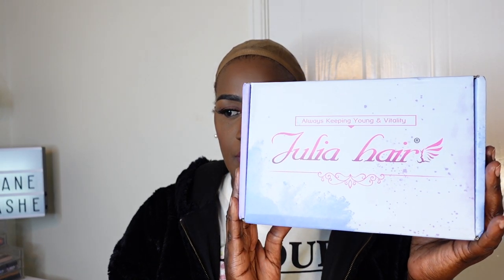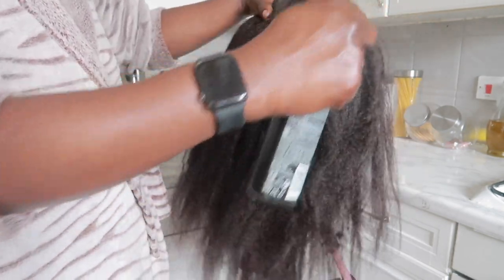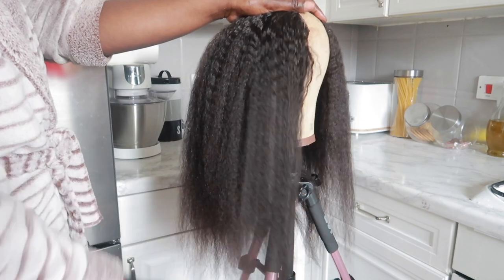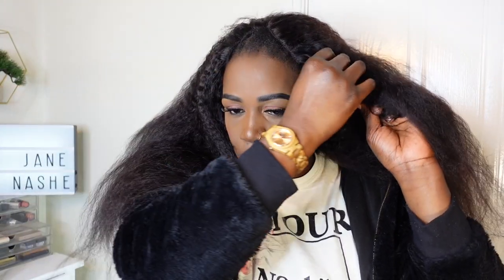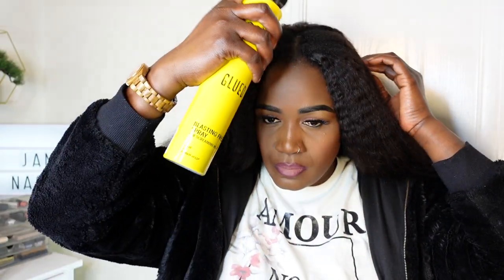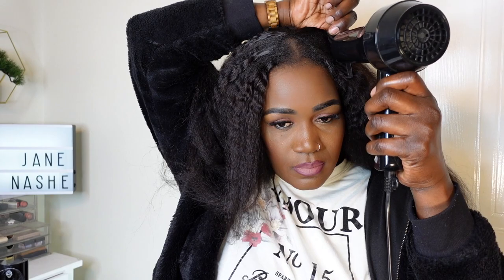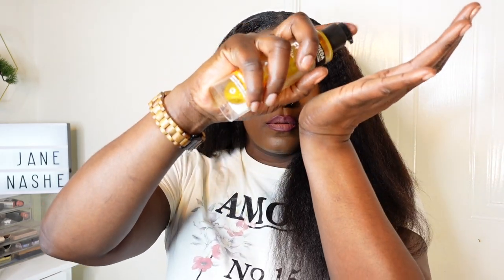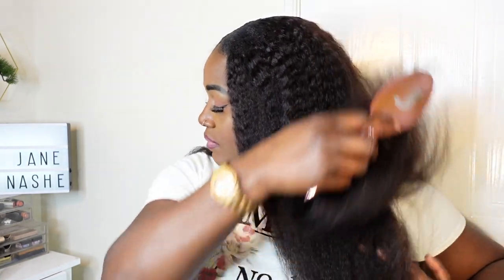WOW HOW TO QUICK BLEND A V-PART WIG INSTALL ON VERY SHORT NATURAL HAIR | Julia hair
WOW HOW TO QUICK BLEND A V-PART WIG INSTALL ON VERY SHORT NATURAL HAIR | Julia hairUse my special code get extra $20 off: YTB20
●▬▬▬▬▬▬▬▬▬♛Julia Hair♛ ▬▬▬▬▬▬▬▬▬ ●